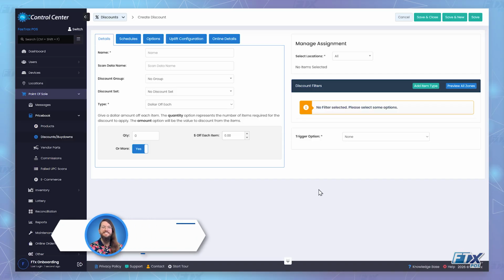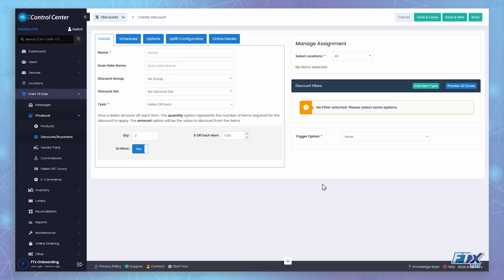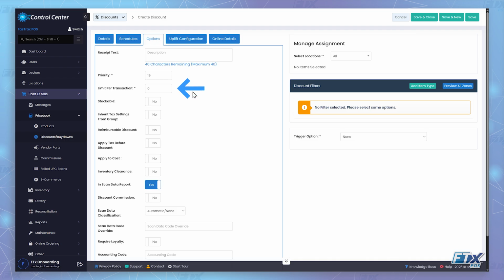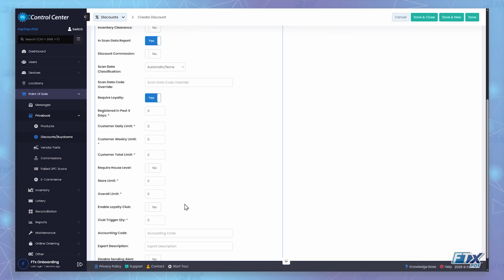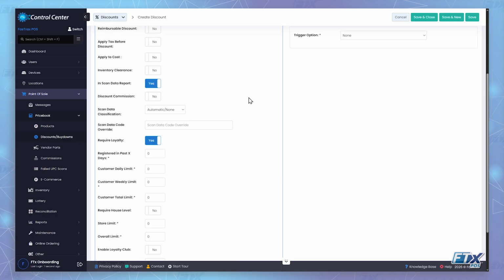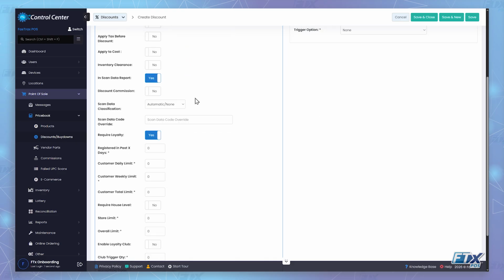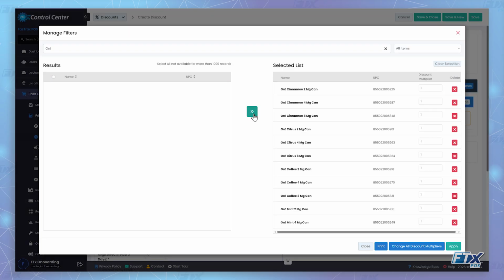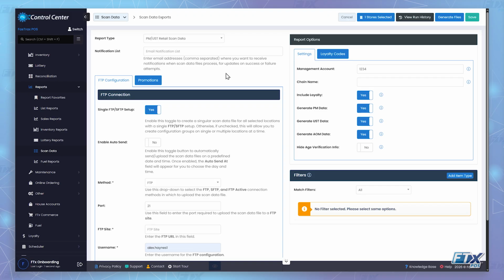How to Set Up Multi-Pack Discounts (FTx POS Training)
Unlock the full potential of multi-pack discounts in Control Center! In this training, we’ll guide you step by step through everything you need to know – from setting up bundle deals and stackable discounts to managing loyalty requirements and staying compliant with manufacturer reporting.

You’ll learn how to:
* Automatically apply multi-pack discounts for larger purchases
* Set smart transaction and daily customer limits
* Link promotions to loyalty programs
* Use the right product codes for accurate scan data reporting
* Control exactly which products or brands are included in your campaigns